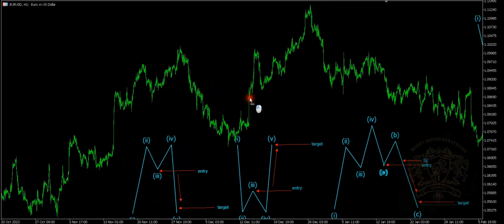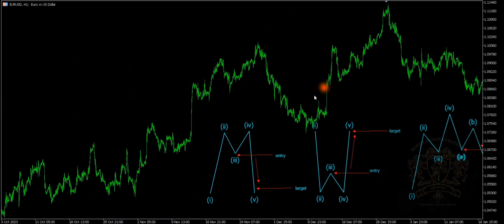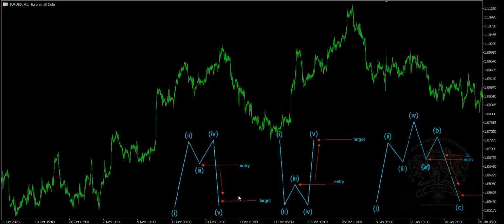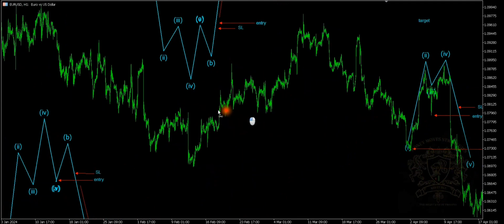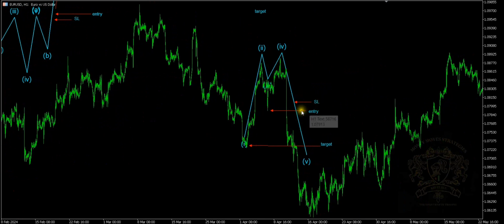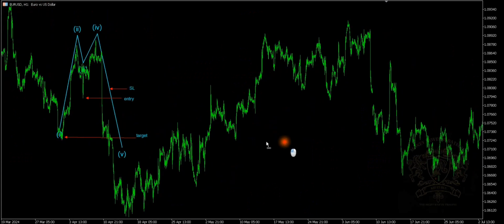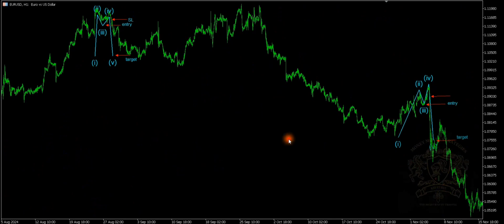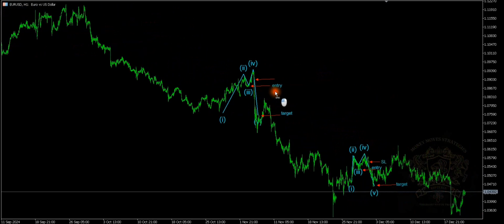MMS [pattern strategy] lesson 2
in this video,we will guid you through one of the simplest and most effective strategies in forex trading, the 'Pattern Strategy'.Additionally, we will cover essential risk management techniques to help you trade confidently and responsibly.

For more valuable mentorship lessons to help you grow and succeed. Follow the link below to access insightful, professional guidance:

Don't miss this opportunity to learn and elevate your skills!